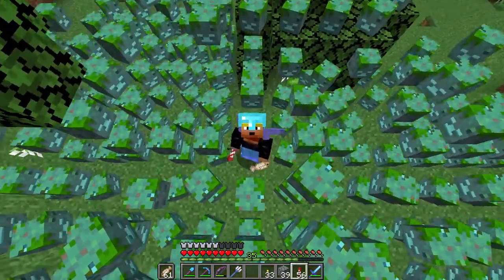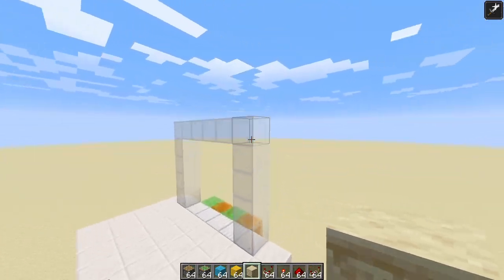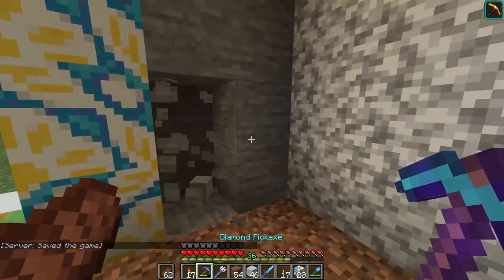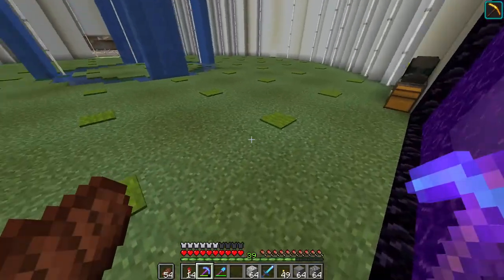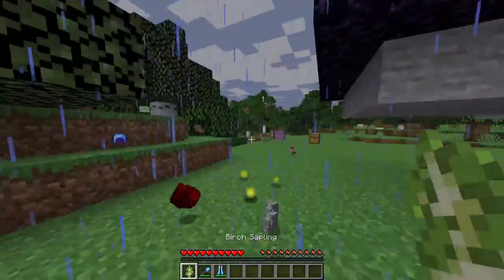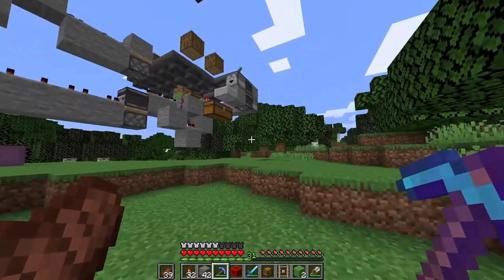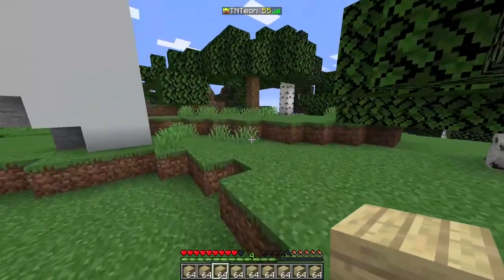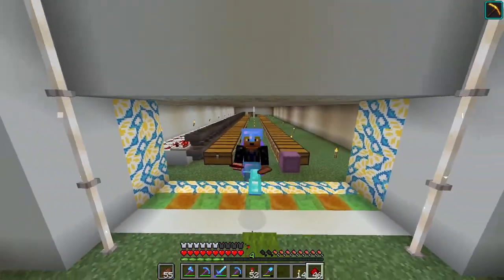TazzCraft: Episode 13 - TNT Farms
In this episode I make TNT powered farms along with part of a sorting system! I also make a piston door designed by Mumbo Jumbo! Hope you enjoy!

Now I will make you a 3D render for 3 dollars!!